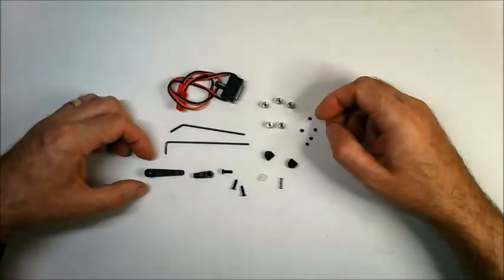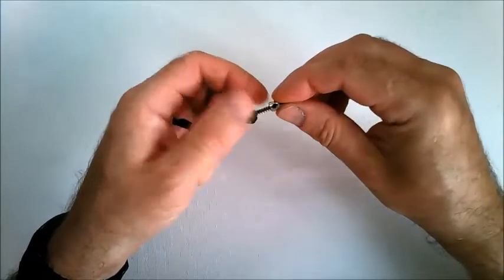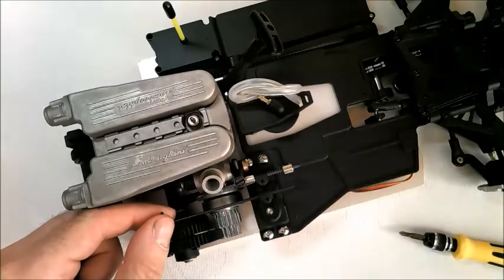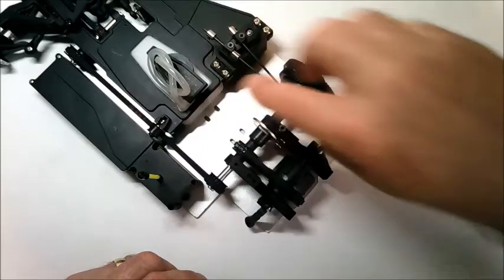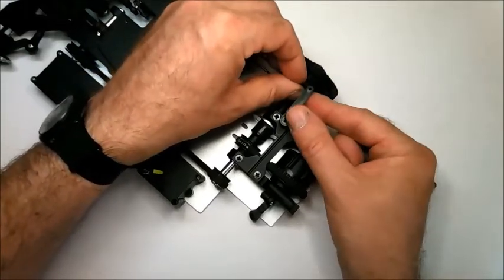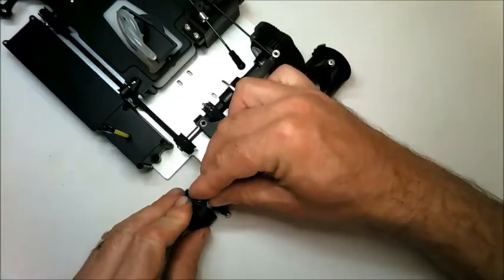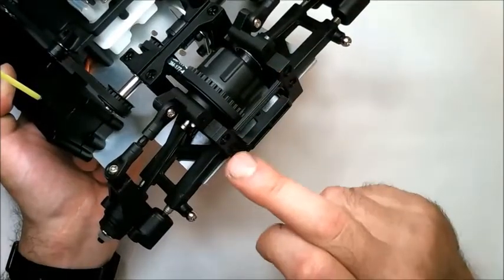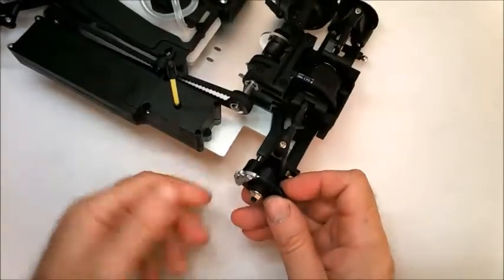Official Lamborghini Huracan Build Diary - Pack 12, Stage 67